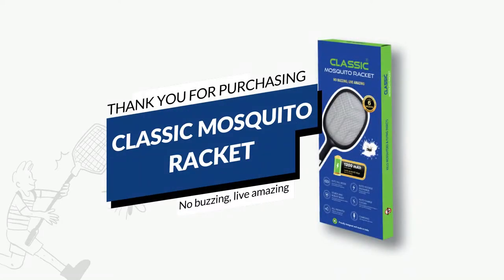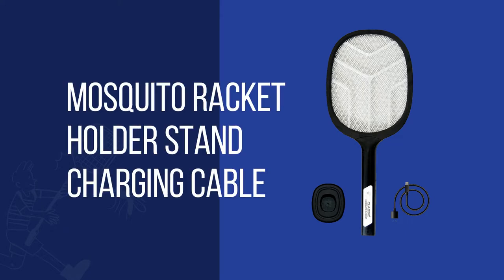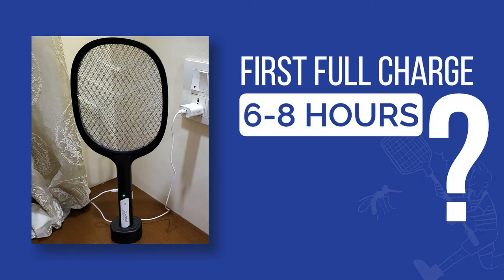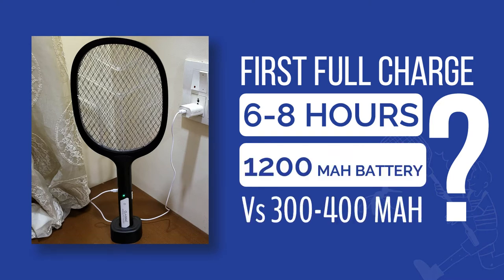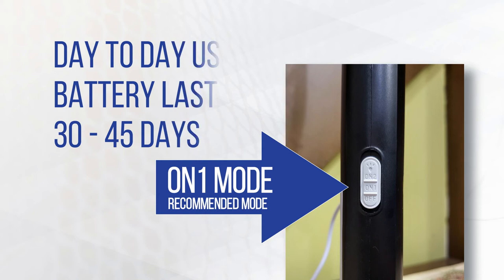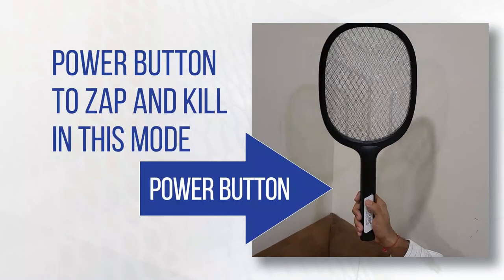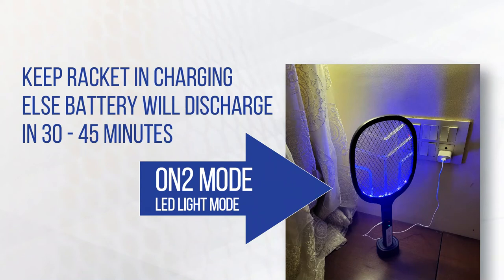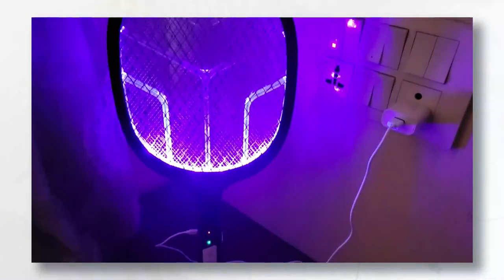Classic Mosquito Racket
【2-IN-1 INSECT FLY SWATTER】: Electric mosquito swatter is not only an electric mosquito swatter, but also a mosquito killer, It not only has a base, but it can also stand on the table, Keep away from children and pets, and be more assured to kill mosquitoes, worry-free and effortless. Electric mosquito swatter has a larger contact surface, which can save energy.
【BUILT-IN 1200MAH RECHARGEABLE BATTERY】: The electric fly swatter which plugs into the original USB charger to charge this battery-operated fly swatter quickly and efficiently, the most convenient product, don't need to change the battery. Avoid the environmental pollution of disposable batteries.
【SAFETY TO TOUCH】:Fly zapper racket with 3 mesh layers, 2 exterior insulation layers, and 1 interior ABS protective layer, you don’t need to worry about accidental electric shock anymore. Safer for you and your family.